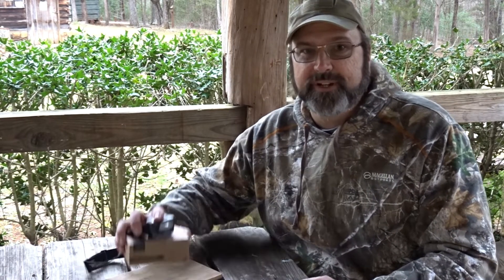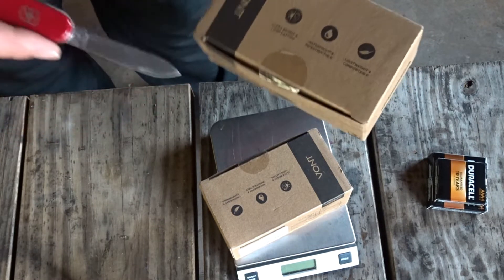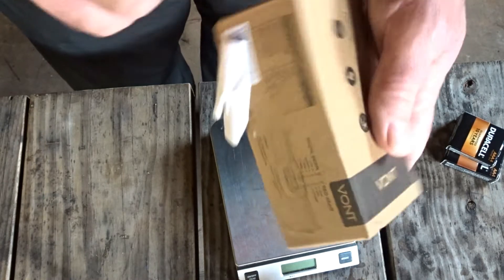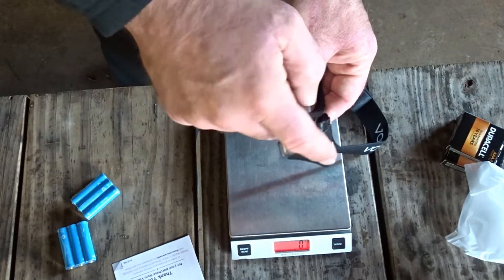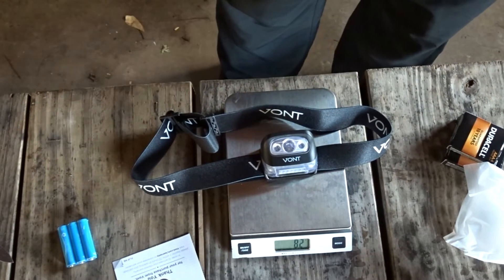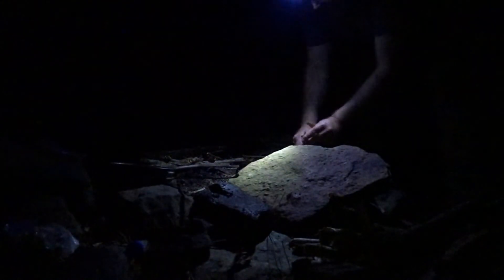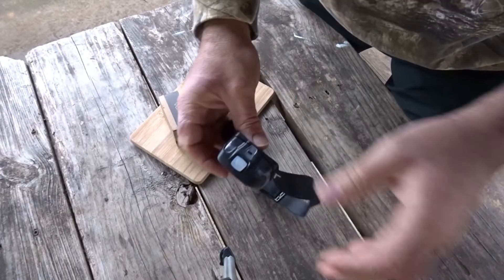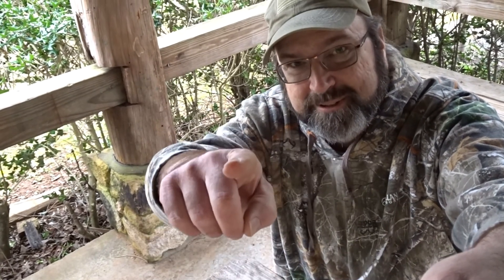Vont Spark Head Lamp, Opening, Test, Review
Vont contacted me and asked if they could send me a couple of headlamps to check out and review.

In this video is the unboxing, testing at camp and my final thoughts.

Spark Headlamp

Feel free to join me on my Facebook page JourneyofBear